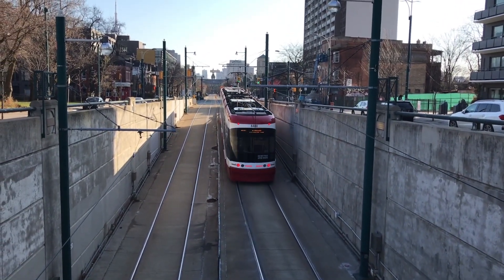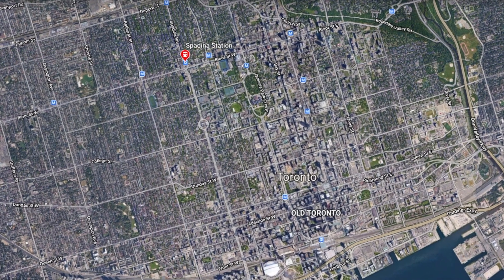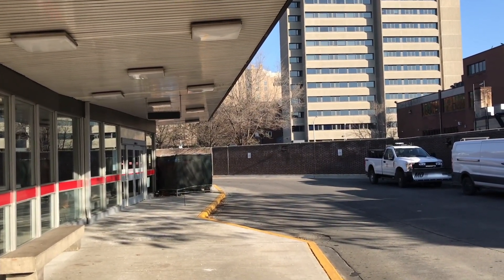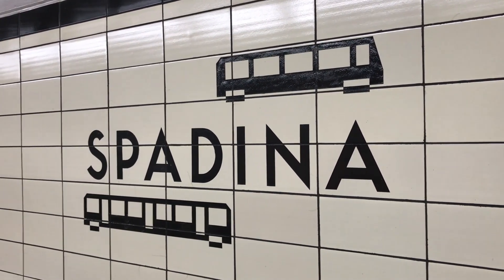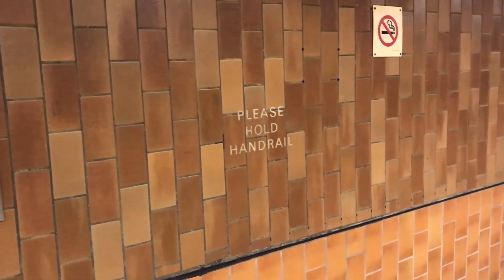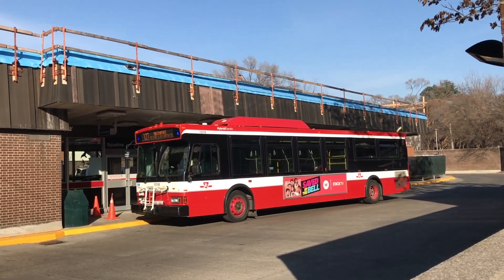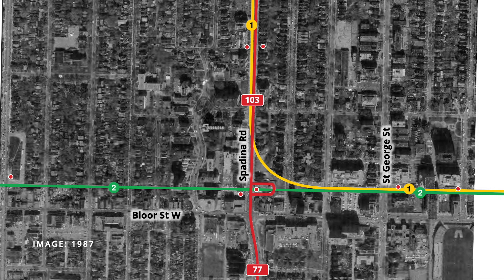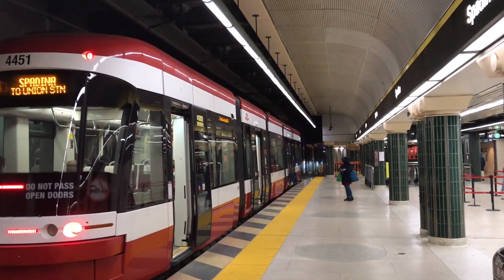Toronto's BIGGEST Subway Interchange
For our series Random Transiting, we're taking a look around Spadina Station in Toronto. Since its opening in 1966, this has become the city's biggest subway interchange, servicing trains on both Line 1 Yonge-University-Spadina as well as Line 2 Bloor-Danforth. Bus service on the 127 Davenport also stops at the station, along with frequent streetcar service on the 510 Spadina and 310 Spadina Blue Night.

Image courtesy of Library and Archives Canada